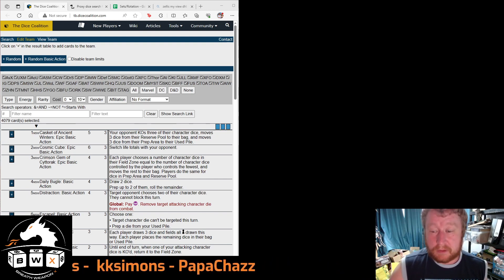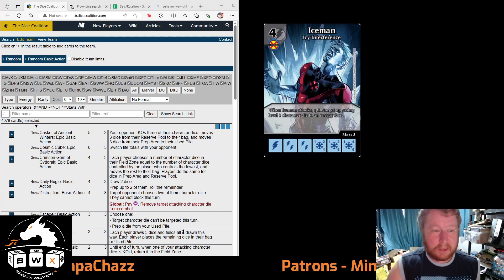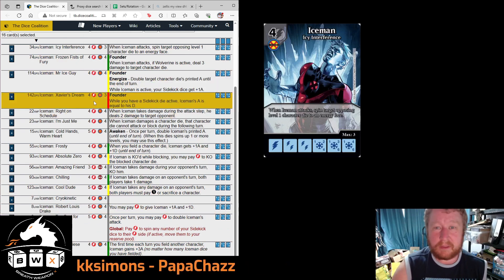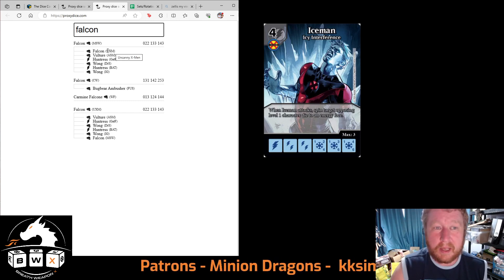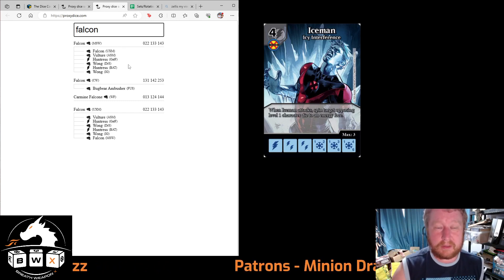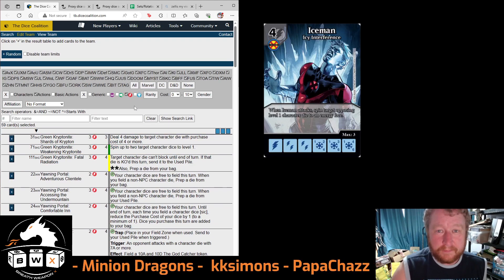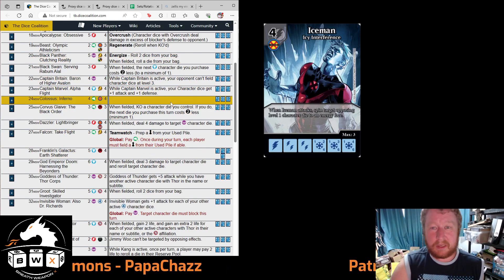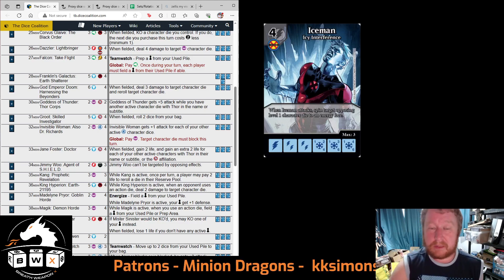BWXF 6 - 1/20 - How do I get 20 of the same dice?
Here is a quick video on how to fill out your single card team with 20 dice when you may not have 20 dice for the character you want to use

All info for the tournament, Including a link to the sign up page can be found here